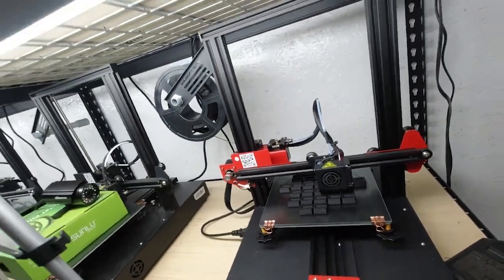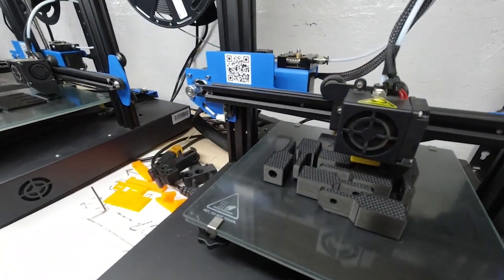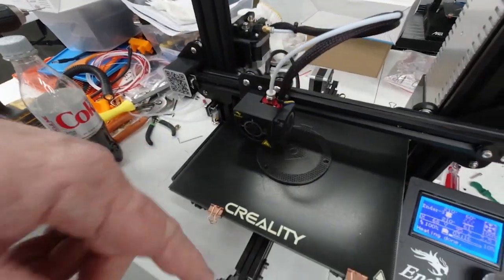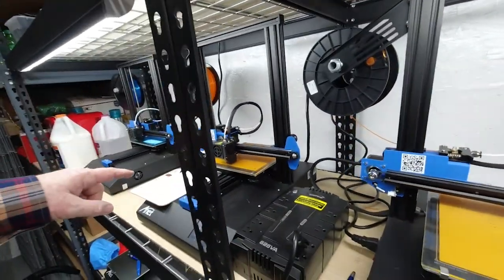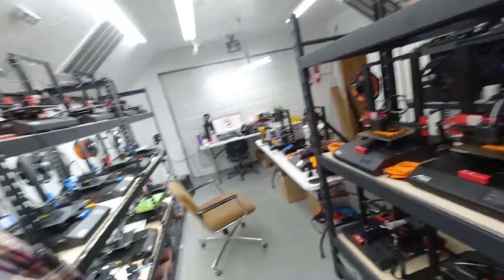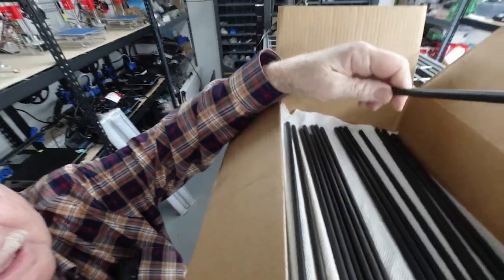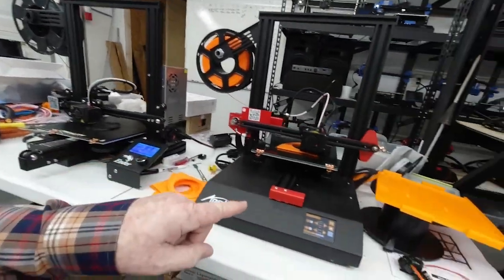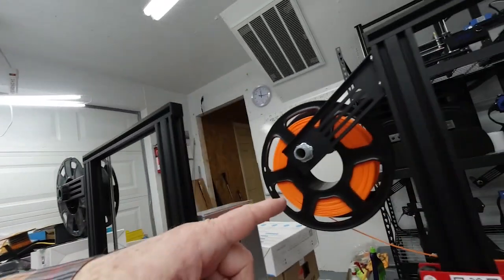MY 3D PRINTERS WORK AROUND THE CLOCK AT MY 3D PRINT FARM making parts for the NTI Helping Hand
My 3D printers are great employs, they work around the clock with no breaks and put in as much as 120 continuous hours before the weekend. Once a printer is dialed in, it can print parts over and over with excellent quality. These are truly amazing machines that make my print farm very productive.